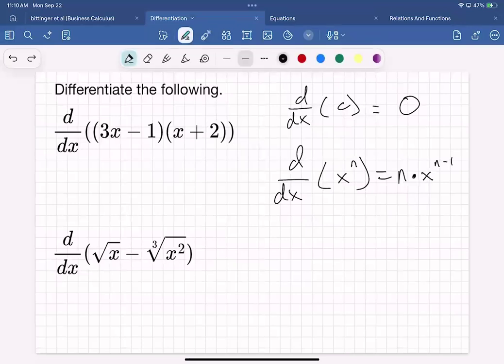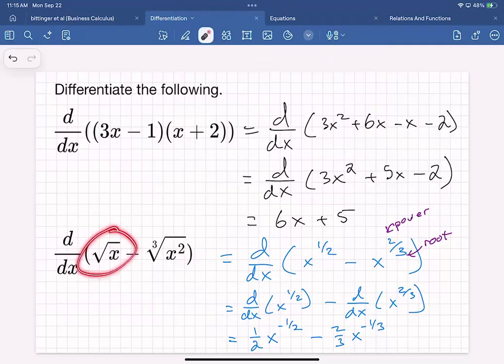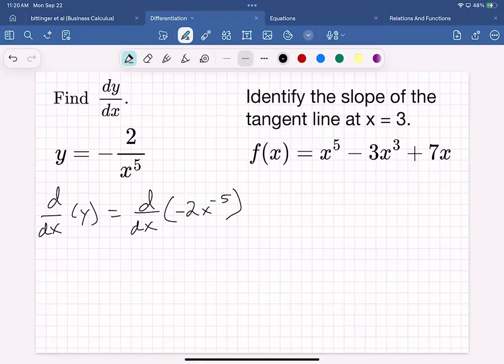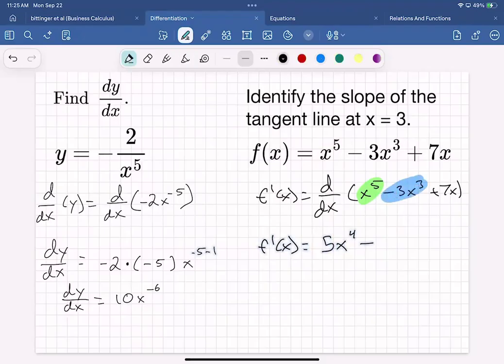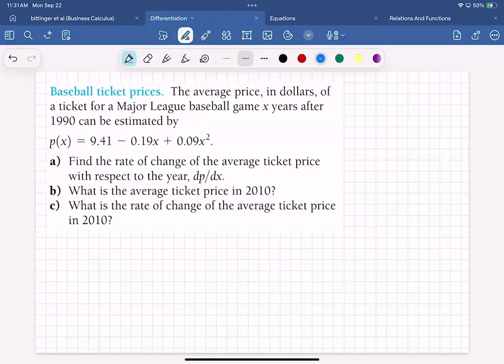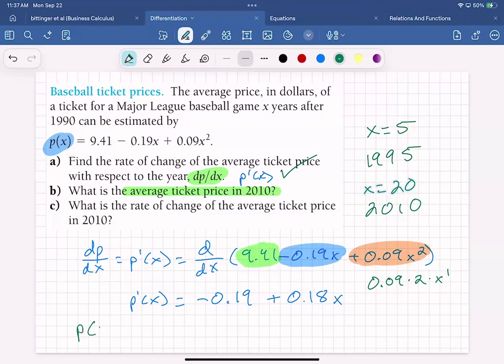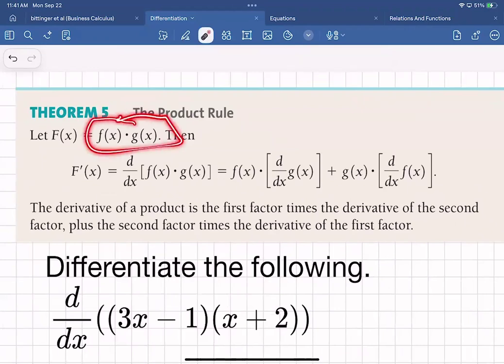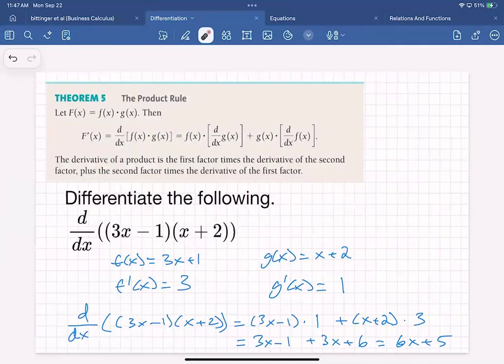MATH 2103 - Fall 2025 - Differentiation Part 1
This video is from and in-class lecture for MATH 2103 at BRCC. The focus is on rates of change and derivatives of functions.